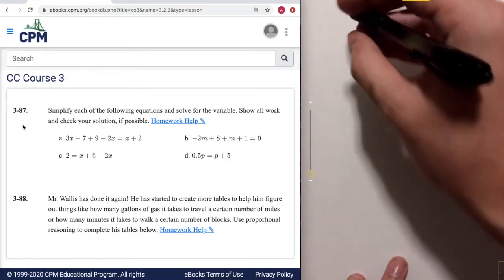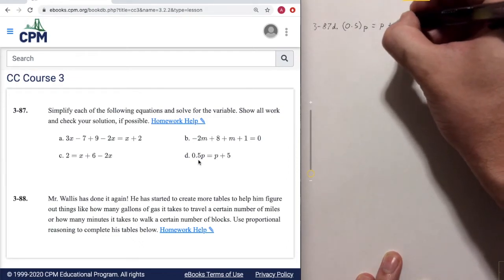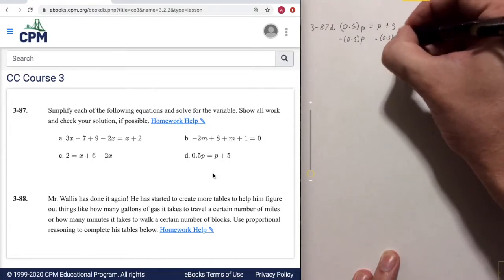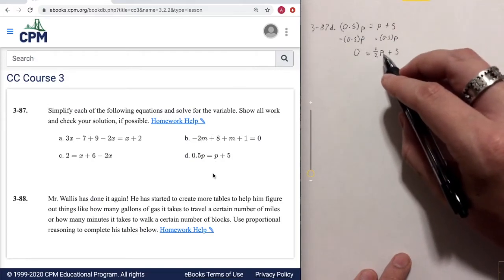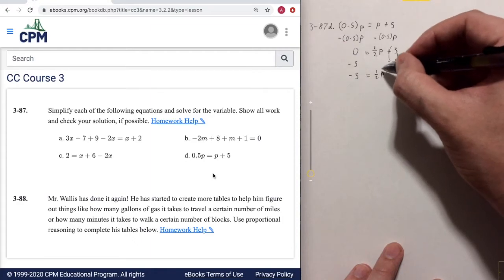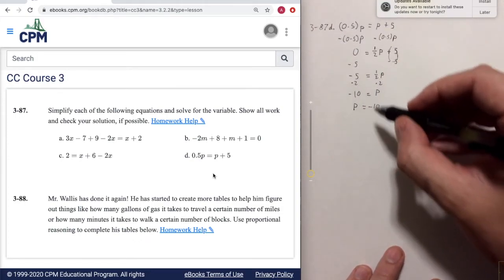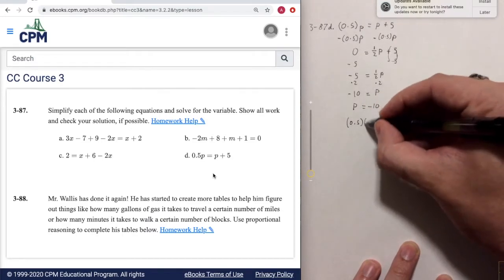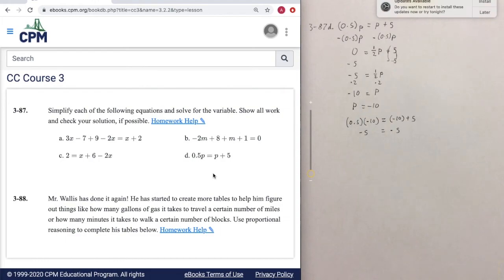Math 8, 3.2.2, 3-87d